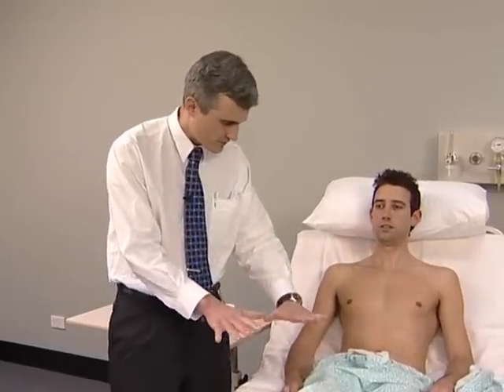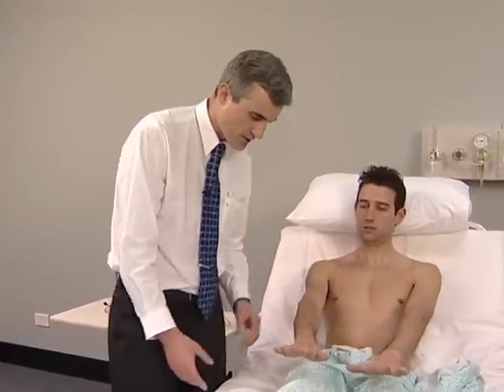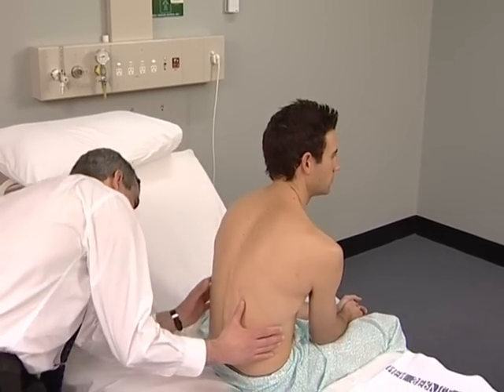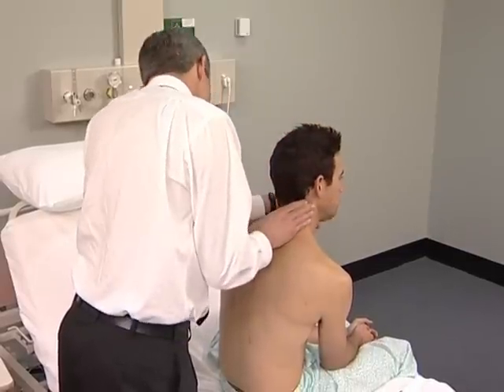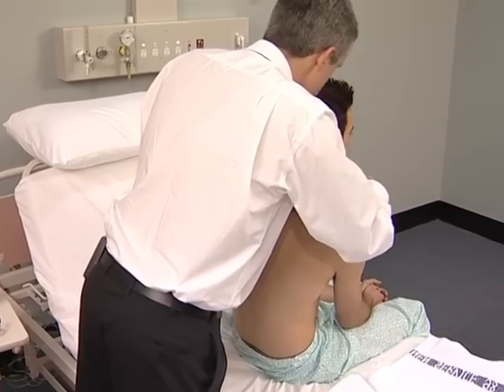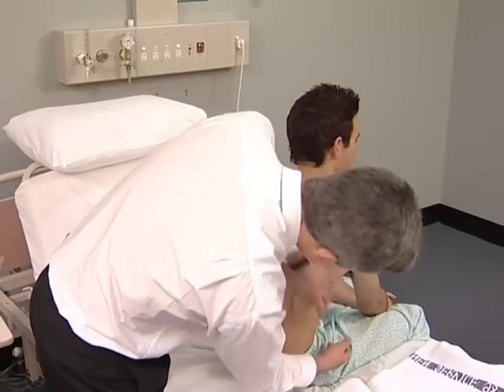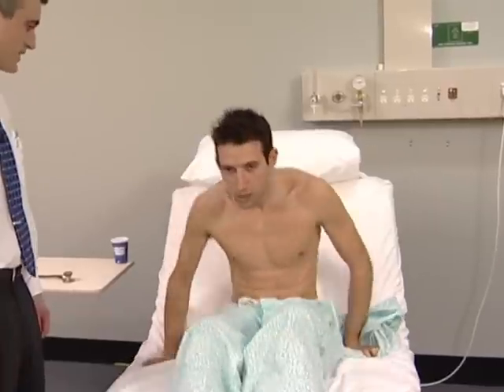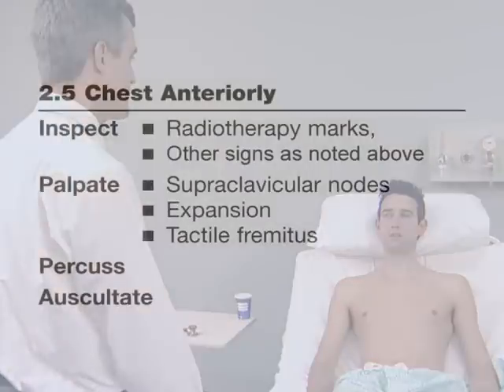IVMS-Respiratory System Examination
IVMS Intro to Clinical Medicine and A Practical Guide to Clinical Medicine-UCSD